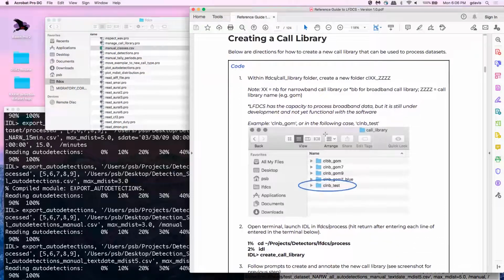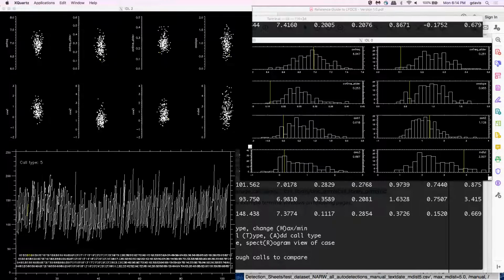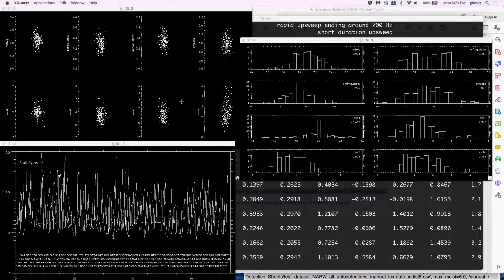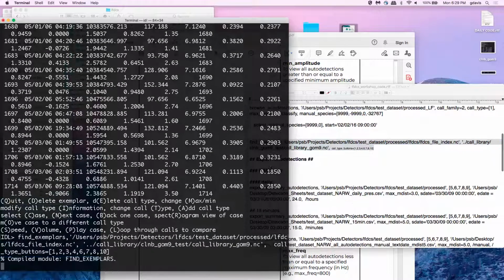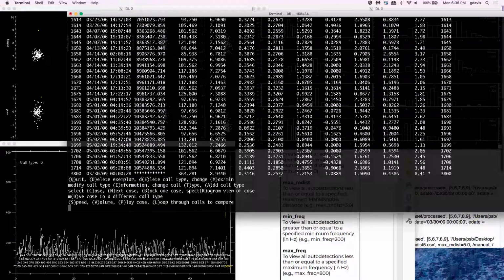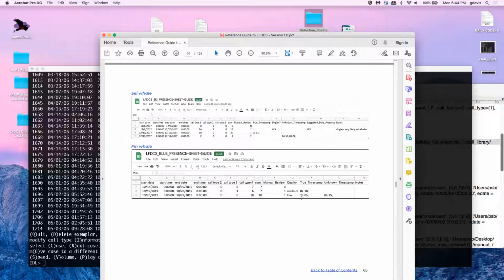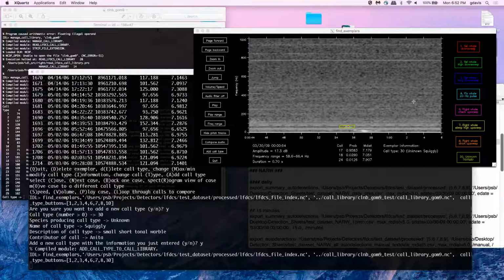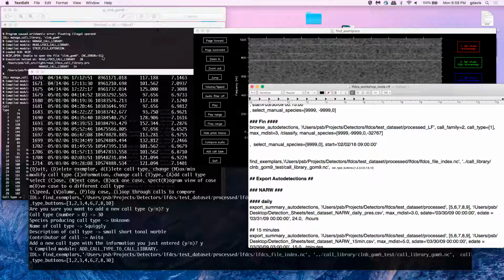Part 4 - LFDCS Desktop Tutorial cont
Part 4 of the recordings from the Low-Frequency Detection and Classification System (LFDCS) Tutorial held at the Detection, Classification, Localization, And Density Estimation (DCLDE) 2022 Conference in Honolulu, HI